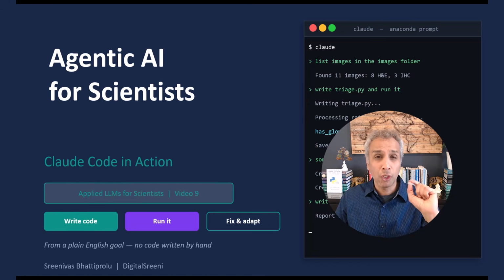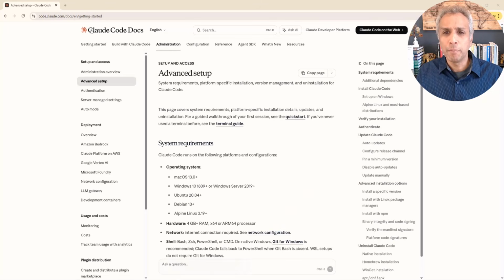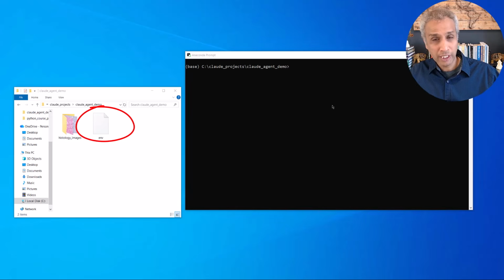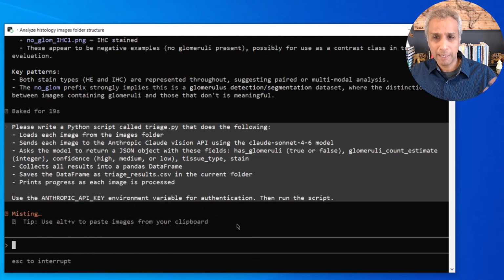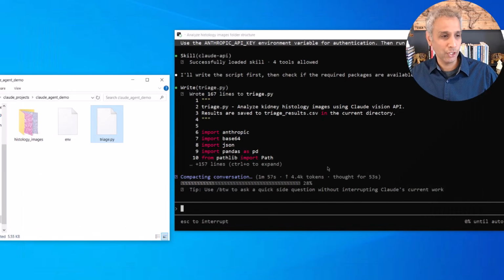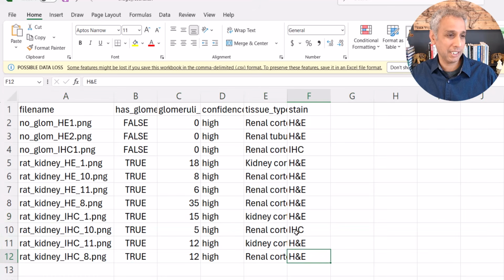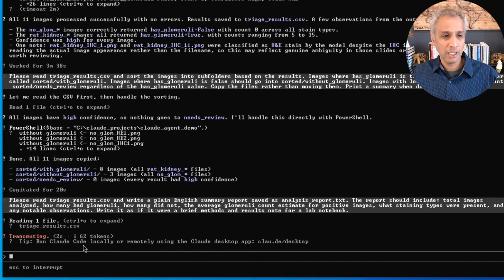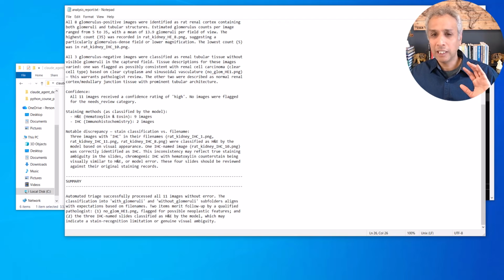09-Agentic AI for Scientists - Claude Code in Action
In this video 9 of the Applied LLMs for Scientists series, we take everything we built in the last video and do it differently.

In video 8 we wrote a complete image triage pipeline in Python, hundreds of lines of code,  to analyze kidney histology images, extract structured information, sort files, and write a report.

Today we do the same thing using Claude Code. No notebook. No manual coding. Just plain English instructions in a terminal.

Four tasks, four prompts:
- Explore the images folder and summarize what is there
- Write and run a Python script to triage all images using the Claude vision API
- Sort images into subfolders based on the results
- Write a plain English summary report as a lab notebook entry

Claude Code writes the code, runs it, checks the output, and fixes errors on its own. The entire pipeline, from raw images to sorted folders and a written report, from plain English descriptions.

We also cover installation, authentication, and how Claude Code differs from the LLM-assisted automation we built in video 8. This is what agentic AI actually looks like in a real scientific workflow.